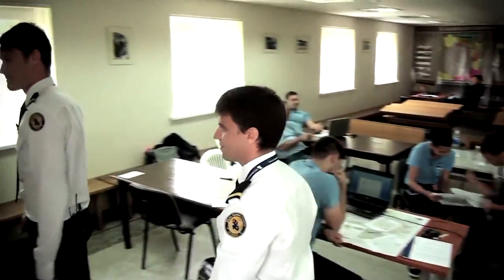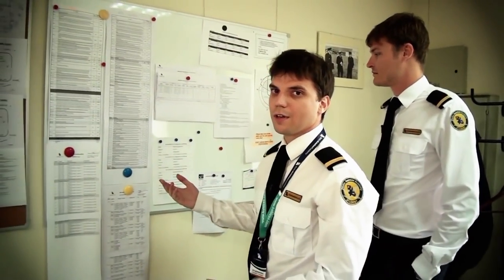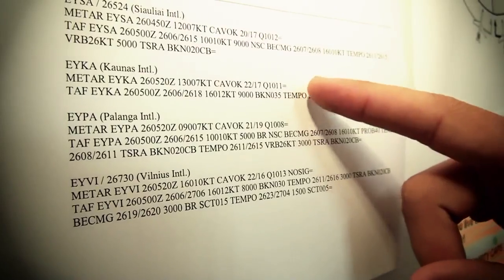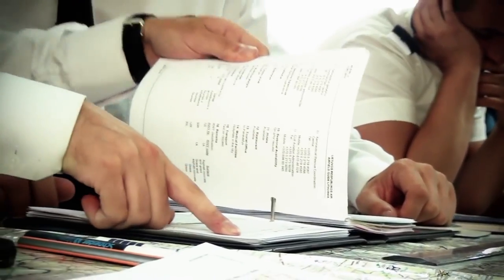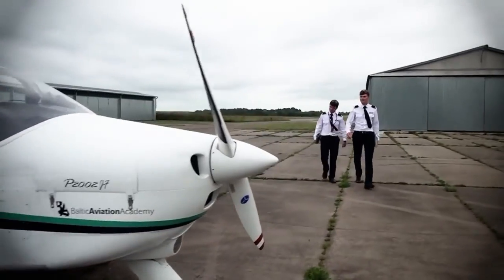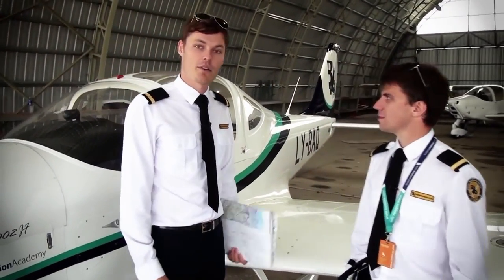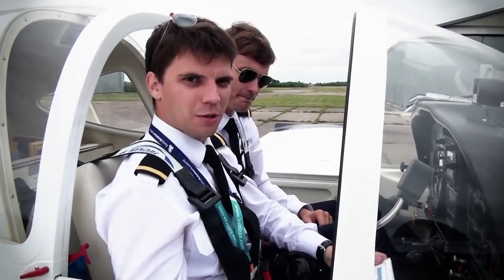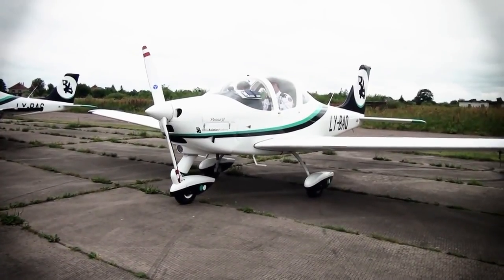Baltic Aviation Academy: Before flight routine of student pilot - Best New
How student-pilots prepare for a flight? Baltic Aviation Academy (Lithuania) presents video where aviation enthusiasts have an opportunity to get acquainted with Ab initio student's everyday's' procedures which are conducted before the flight.